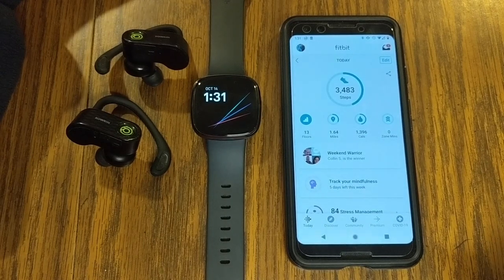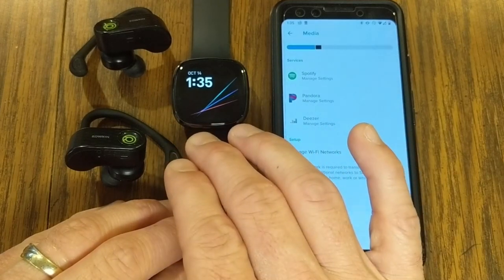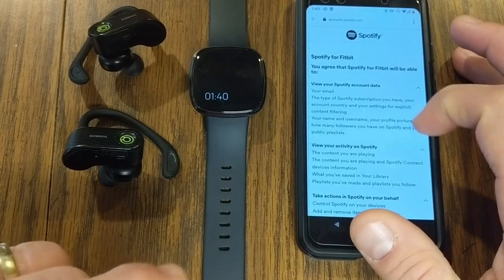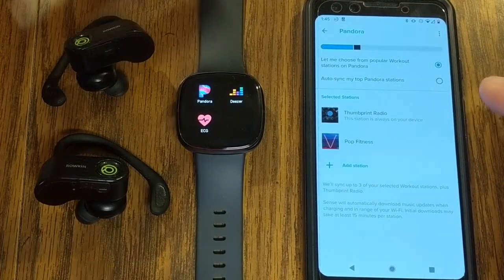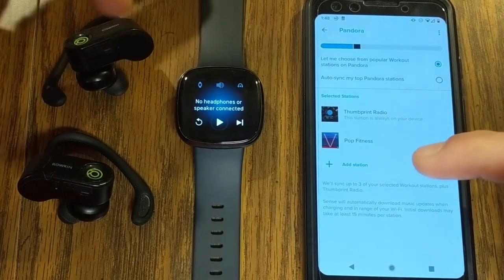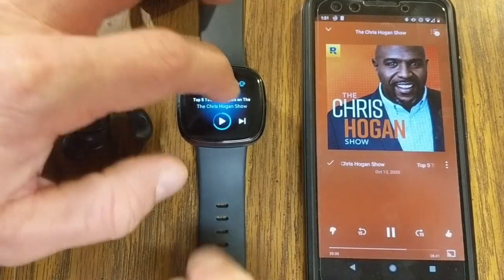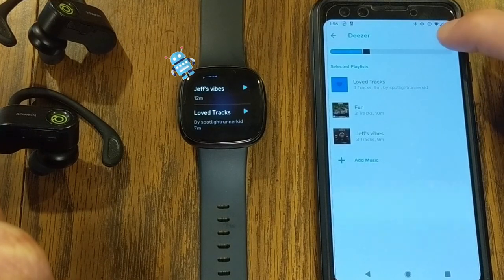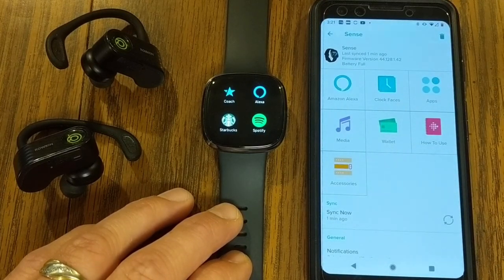SPOTIFY APP ON FITBIT VERSA 3 FITBIT SENSE - (and Pandora, Deezer) - How To Setup Music, Controls!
Fitbit Versa 3 & Fitbit Sense Music (Spotify Pandora Deezer) - How To Setup, Controls (2020)

In this tutorial, Jeff takes a look at the Spotify, Pandora and Deezer Music Apps on the New Fitbit Versa 3 and Fitbit Sense Fitness Smartwatch Activity Tracker and shows step-by-step help with setup, features and controls and goes through an overview of using the app with your Spotify music.  You need to have a Spotify, Pandora or Deezer Premium account to use music to your Fitbit Versa 3 or Fitbit Sense.

THINGS COVERED IN THIS FITBIT VIDEO:

► Intro & How To Get To Fitbit Music 0:01
► Intro & Overview of Fitbit Music Options & Services 2:22
► Fitbit Sense Versa 3 Connecting Bluetooth Headphones 2:56
► Fitbit Sense Versa 3 Spotify 4:15
► Fitbit Sense Versa 3 Pandora 7:54
► Fitbit Sense Versa 3 Deezer 13:37

➤KIMILAR Fitbit Versa 3 / Fitbit Sense Bands
➤Waterproof Sport Silicone Fitbit Sense Versa 3 Bands
➤Leather Fitbit Versa 3 / Fitbit Sense Bands
➤QIBOX Fitbit Screen Protector Versa and Versa Lite
➤Fitbit Versa, Versa 2, Versa Lite Watch Bands by Wepro

MY EQUIPMENT:
Camera - Google Pixel 3
Shotgun Microphone
Wireless Lavalier Mic System
19” Ring Light
LED Video Light Kit
Video Rig

You can get the Fitbit Versa Gen 1 Smart Watch